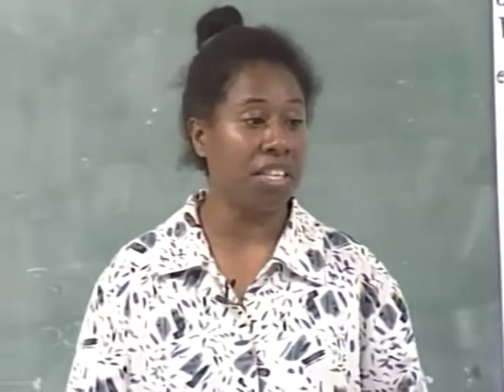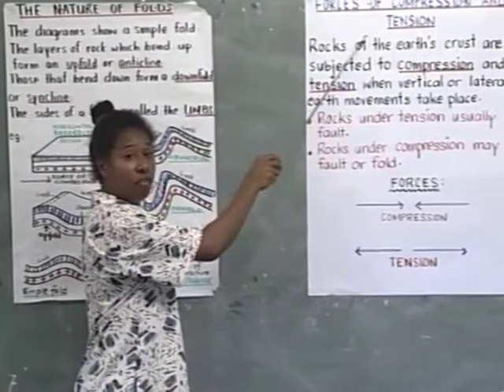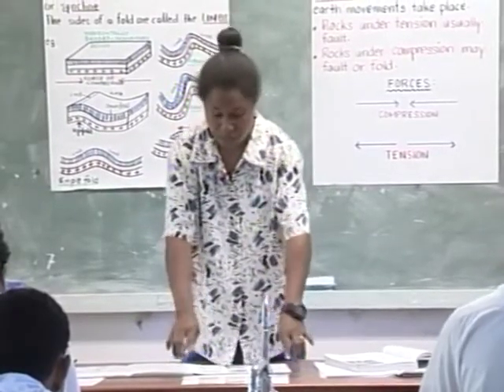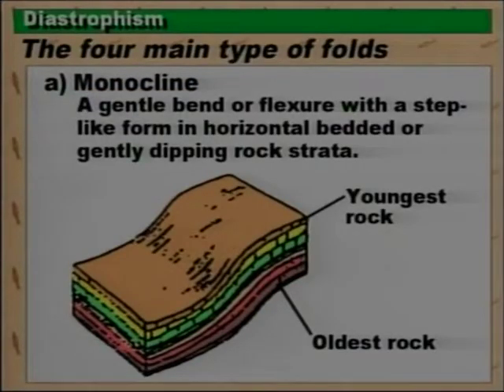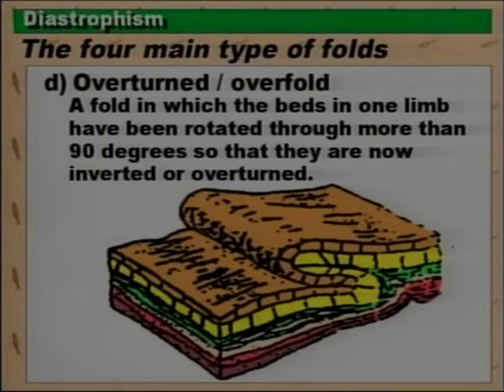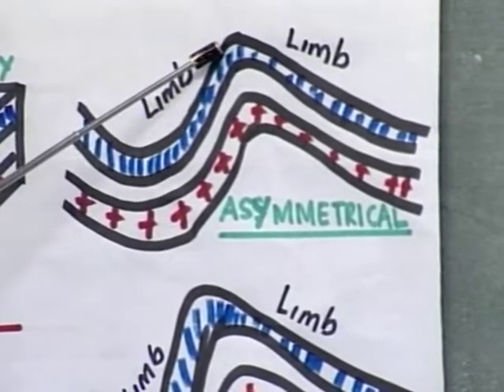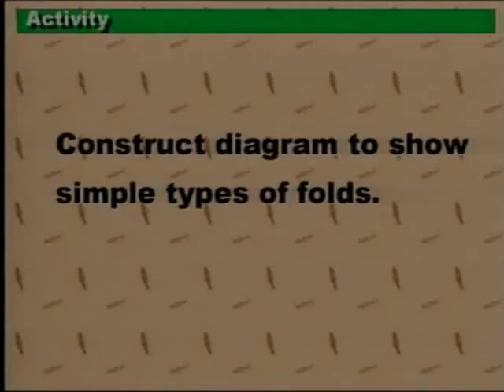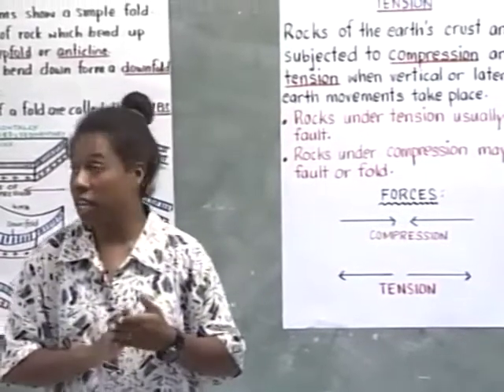Grade 11 - Geography - Lesson 44 - Lines of Latitude